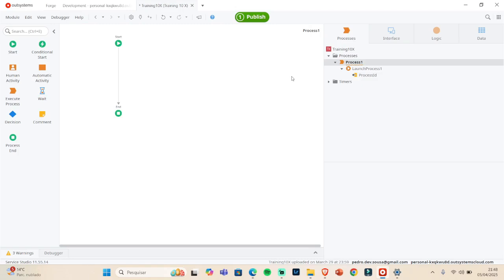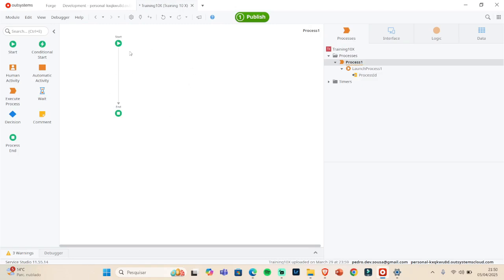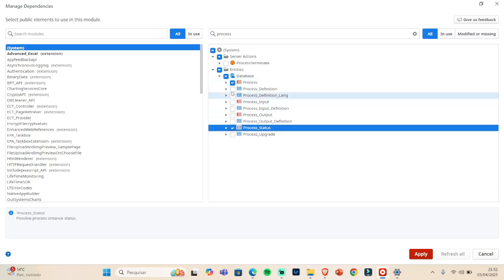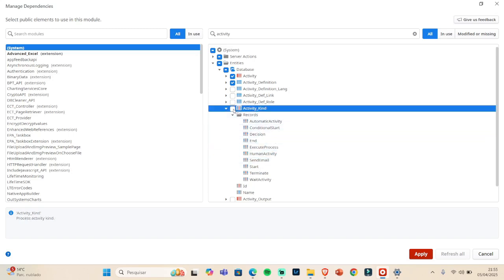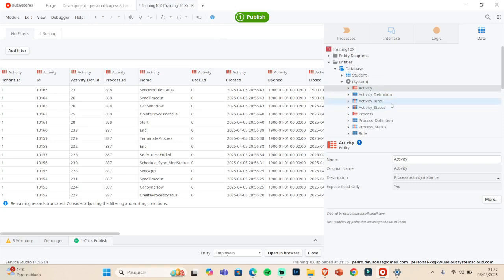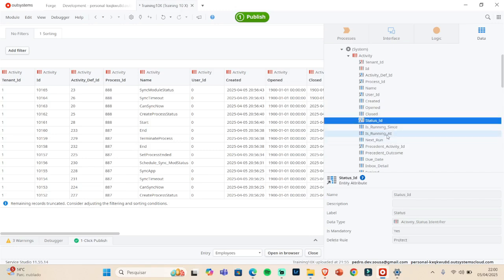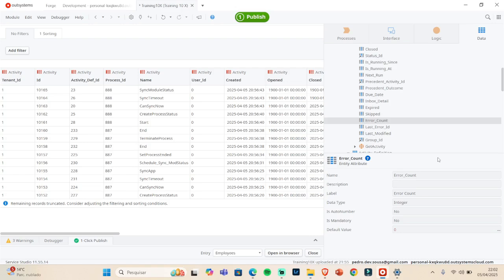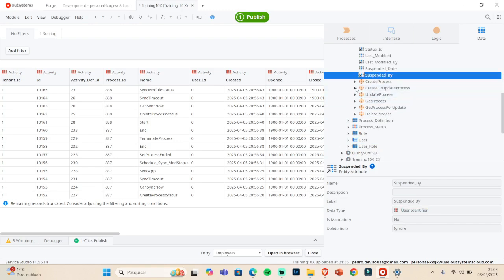Outsystems BPT Made Easy - Part 1 Tutorial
Welcome to Part 1 of our Outsystems BPT Made Easy tutorial series! In this beginner-friendly guide, we dive into the basics of Outsystems Business Process Technology (BPT). Whether you're new to low-code development or looking to streamline your workflow, this step-by-step tutorial will help you understand how to leverage BPT to design efficient business processes. Follow along as we break down key concepts, explore the Outsystems platform, and set you up for success.